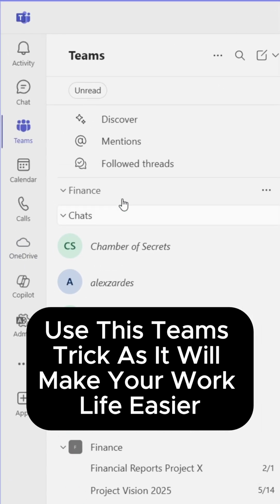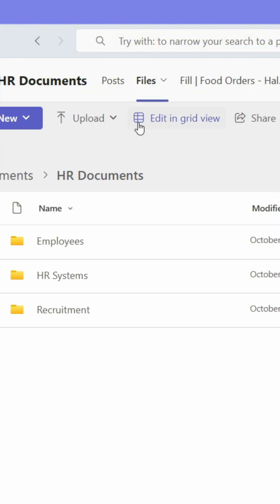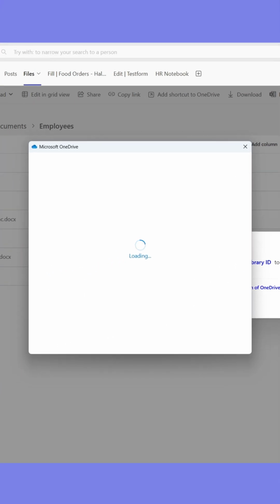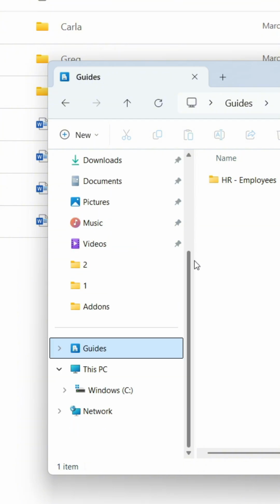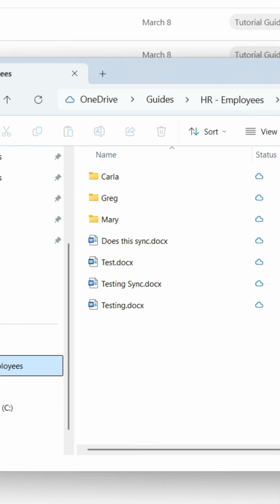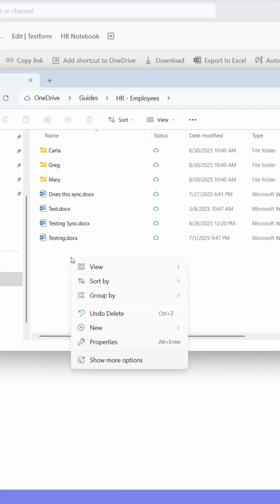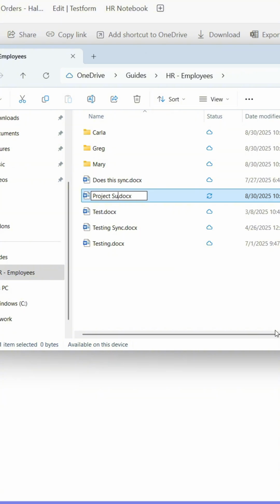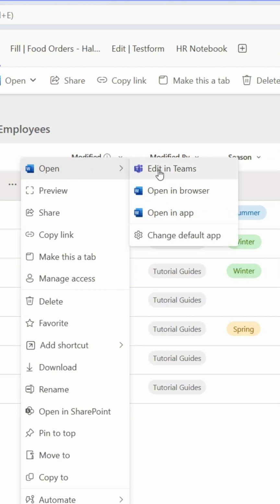You Didn't Know About This Microsoft Teams Feature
Synchronizing folders in Teams will allow you to work directly from your file explorer.